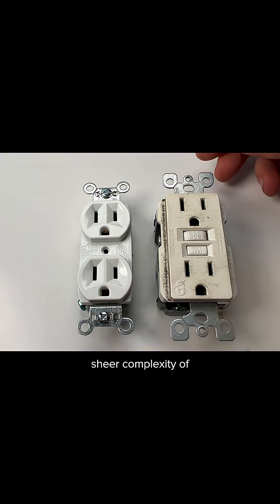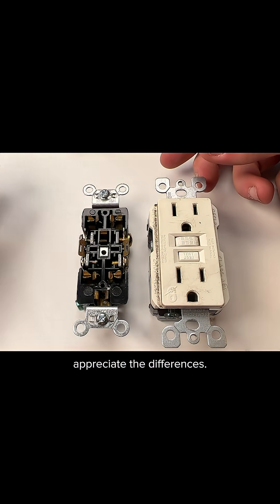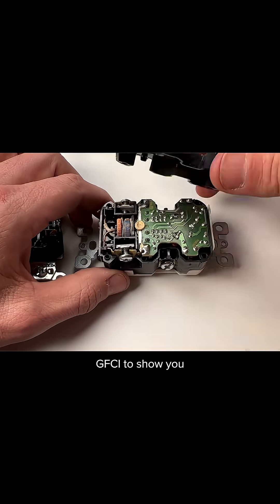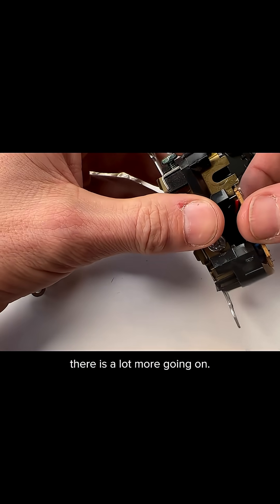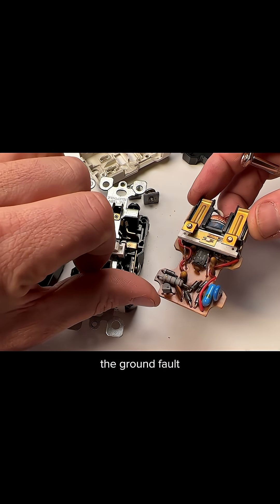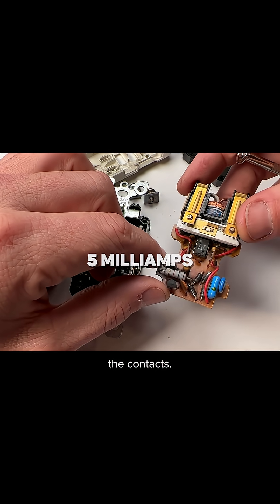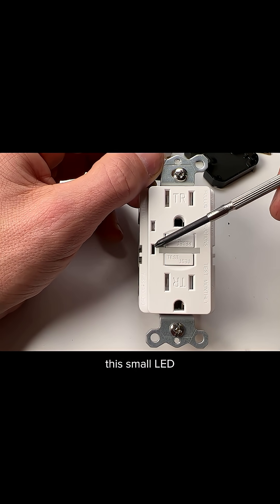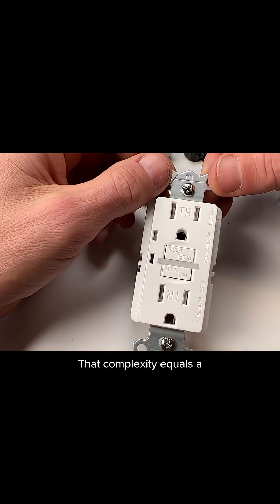Why GFCI Outlets Fail Sooner Than Standard Outlets ⚡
GFCI outlets are packed with safety technology, but that complexity also makes them very different from standard commercial-grade outlets. In this video, we open one up to show the inner parts—ground fault interrupters, sensors, self-testing features, and LED indicators. You’ll see why GFCIs cost more, why they have a shorter service life (10–15 years), and why they’re essential for protecting your home from shocks. A clear breakdown for every DIY homeowner 🛠️.